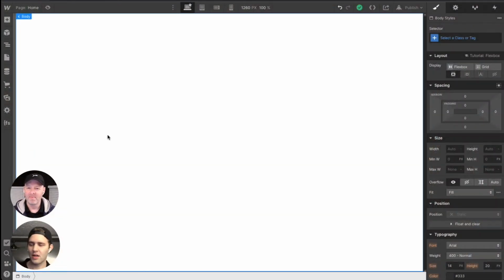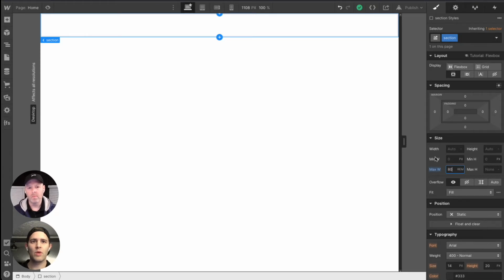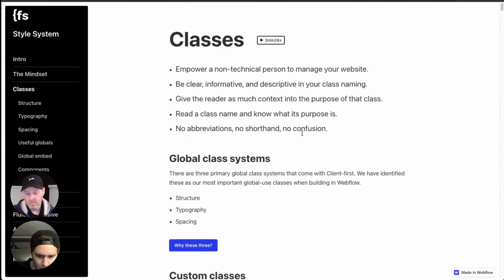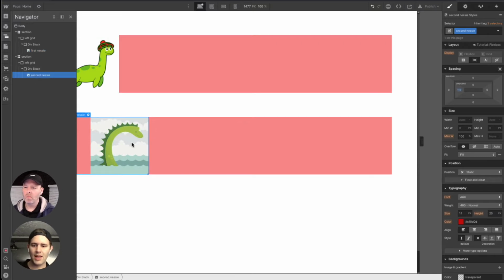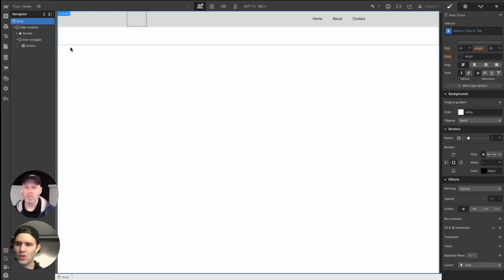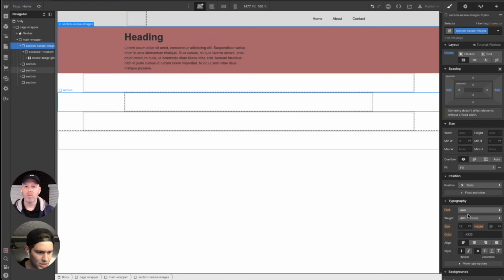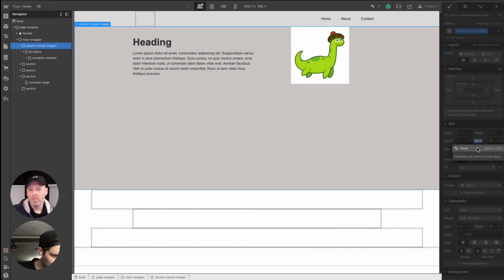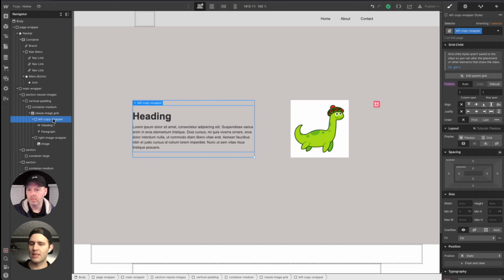Naming strategies + finsweet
In this episode we’ll learn class naming strategies, adding global glasses, stacking divs, page wrappers, and download the finsweet extension.